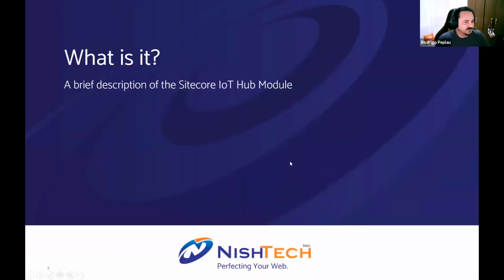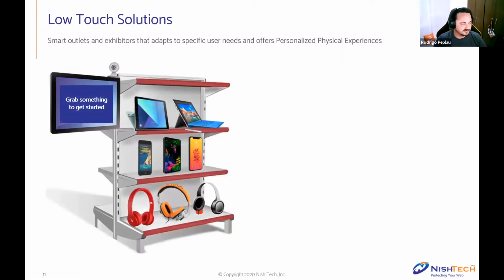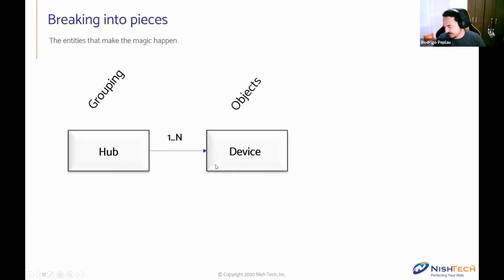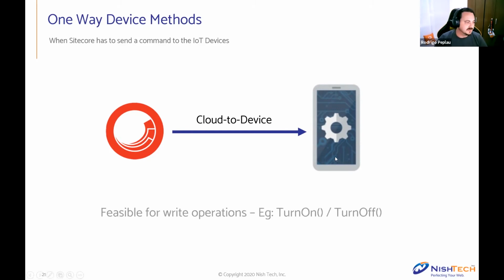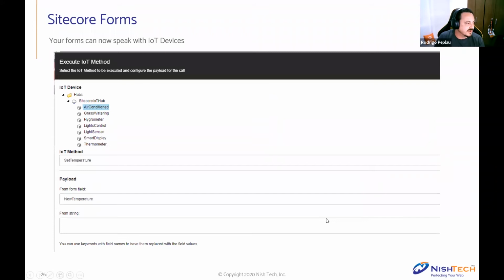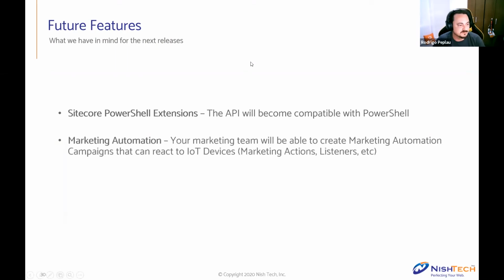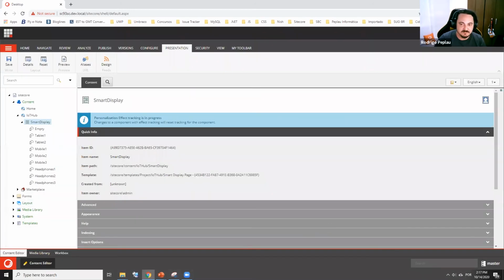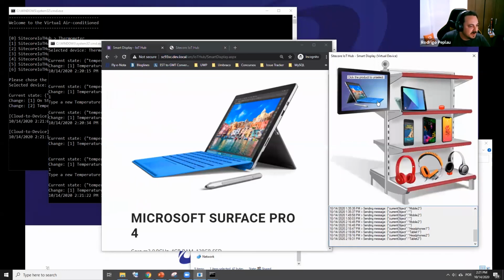Cincinnati Sitecore User Group Fall 2020 Meetup (Part 2)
Nish Tech hosted the Fall 2020 (Virtual) Meeting of the Cincinnati Sitecore User Group. In Part 2, Nish Tech Solution Architect and Sitecore MVP Rodrigo Peplau introduces his IoT Hub module.